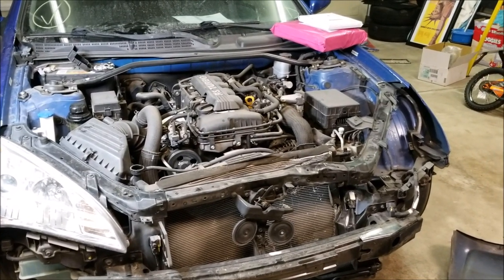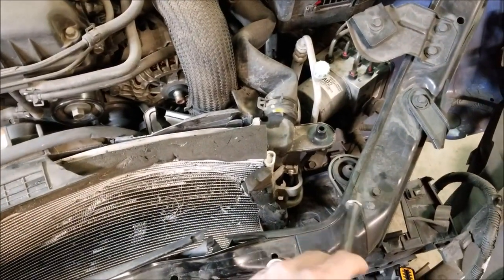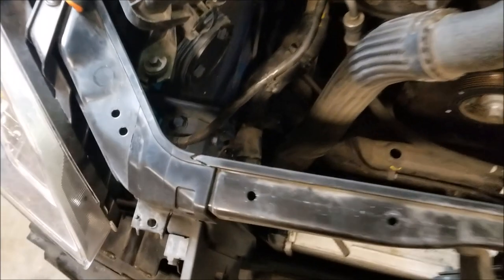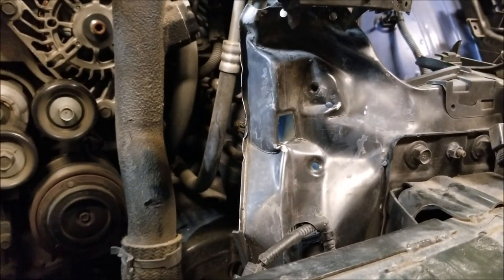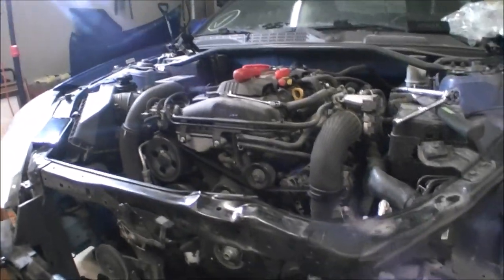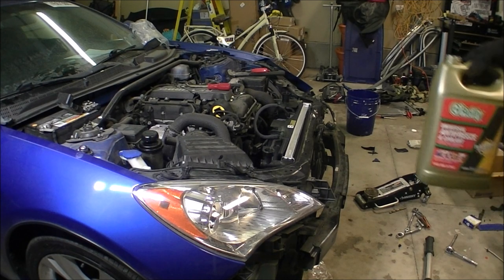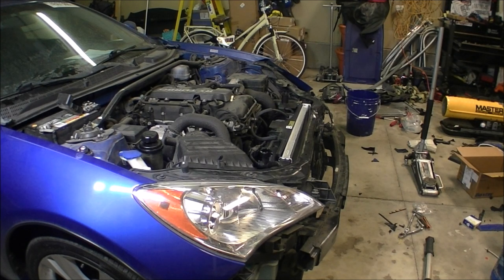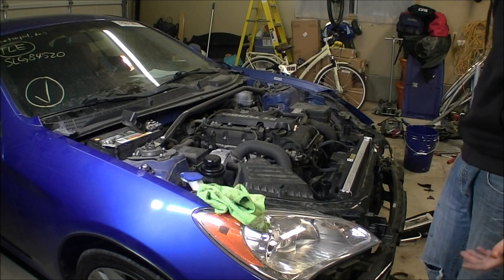2011 Genesis Coupe 2.0 Turbo Copart Rebuild - Part 1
In this video I introduce my latest car project from Copart. 2011 Genesis Coupe 2.0 turbo backed by the 6 speed manual. We go over radiator replacement, cooling fan replacement, oil change, serpentine belt install and more!

Music provided, with permission to monetize, by my amazing brother Matt AKA Matty Icicle link to his mixtape found here (give it a listen and a like)